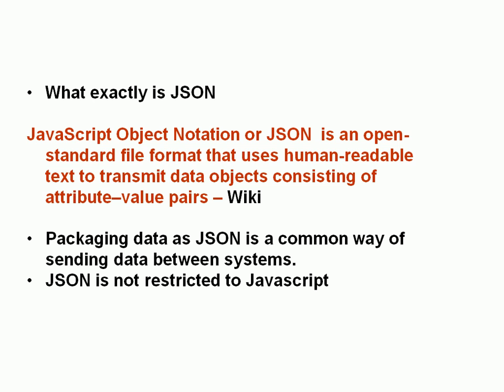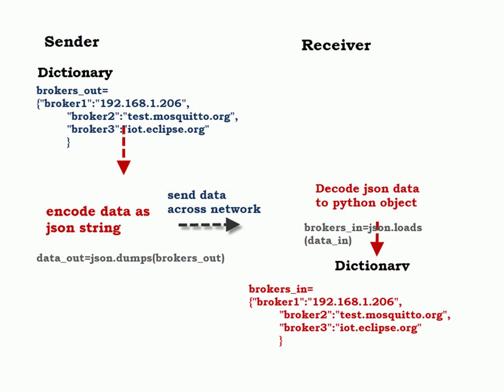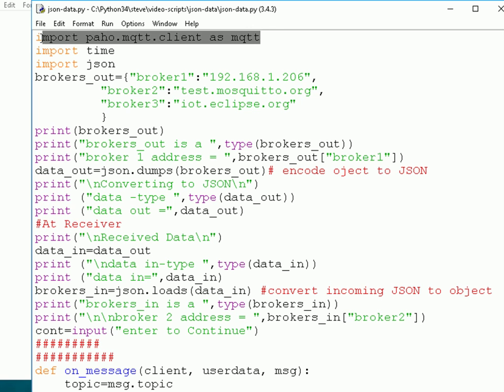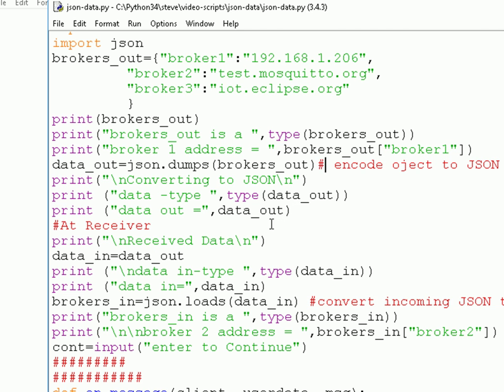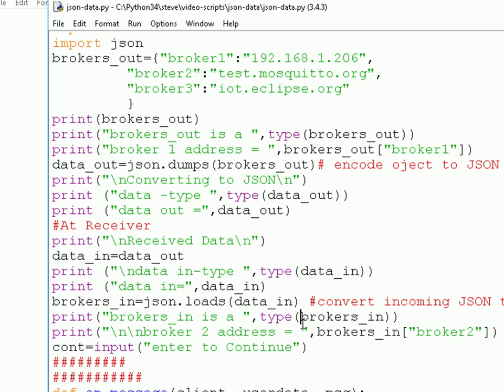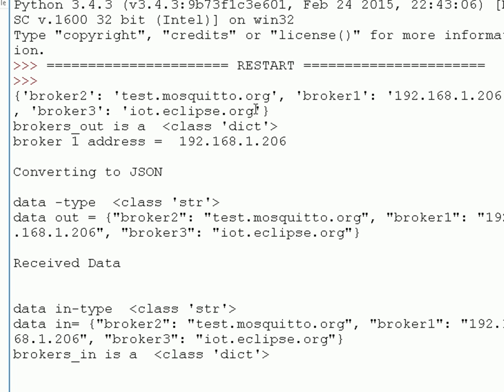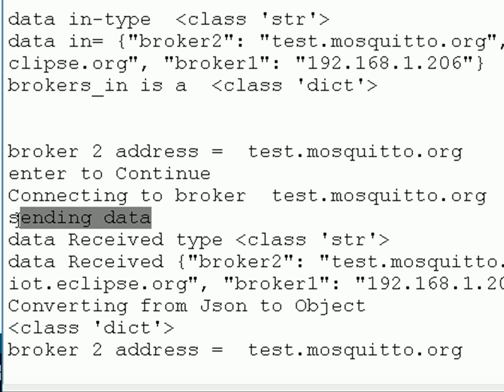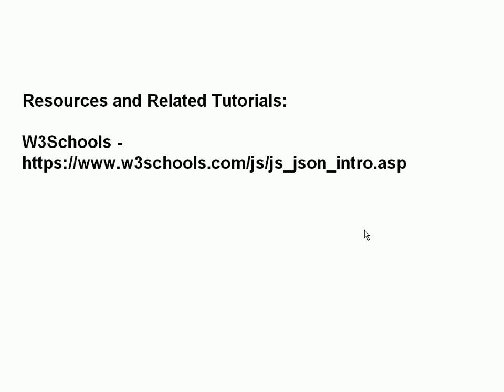How to Encode, Send and Receive JSON Data Using the Python MQTT Client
-JSON has become a very popular format for sending and storing data.

In this tutorial you will learn how to send and receive JSON data using the Paho Python MQTT client.

We start with a brief description of what JSON is.

We then cover step by step how you take Python dictionary object and encode it as a JSON string and send it over MQTT.

We will then receive the JSOB string in the MQTT client and convert it back to a python dictionary object.